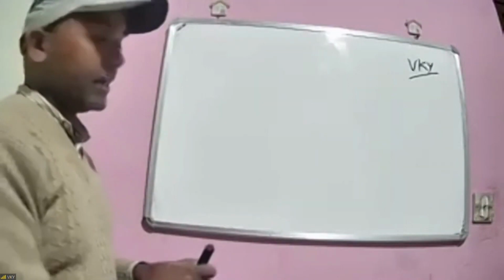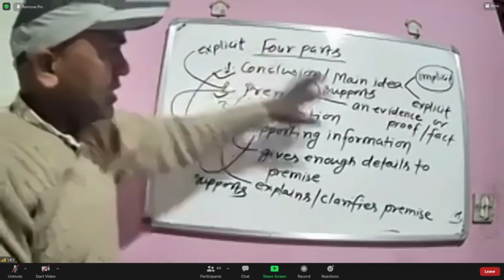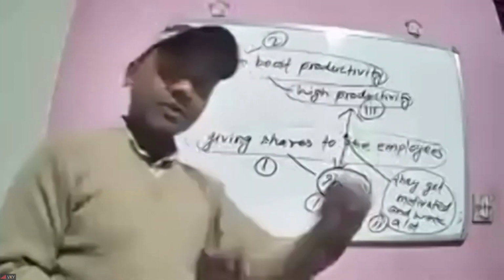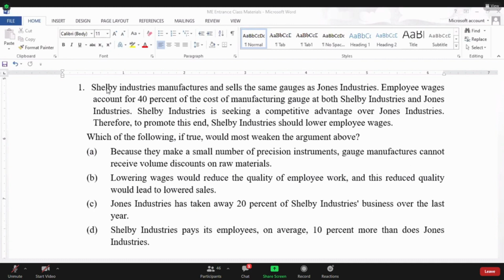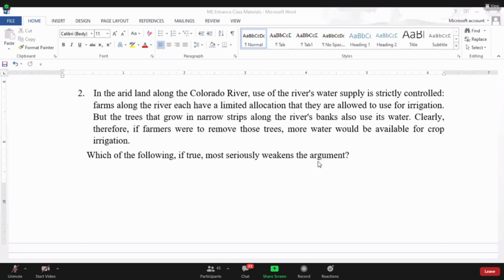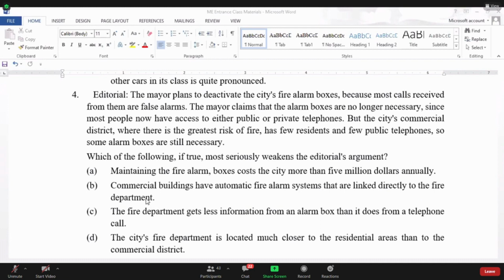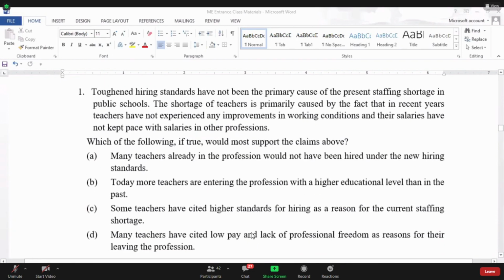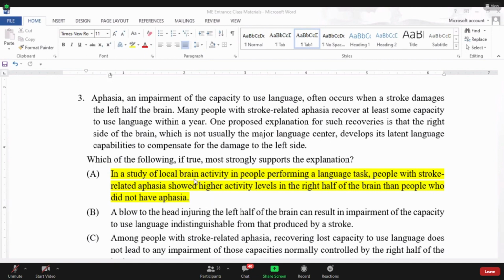English Class 5 Critical Reasoning || IOE MSc Entrance Preparation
A detailed video on Masters in Science (MSc) entrance preparation
With plenty of institutes taking stacks of cash for entrance preparation, we are here to provide free content. ENJOY